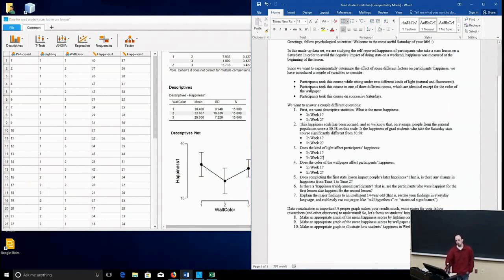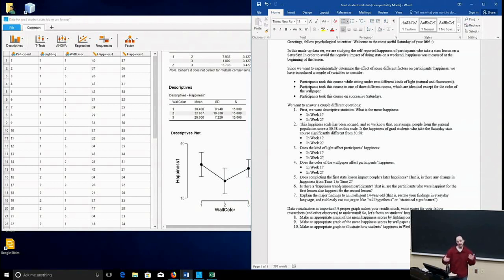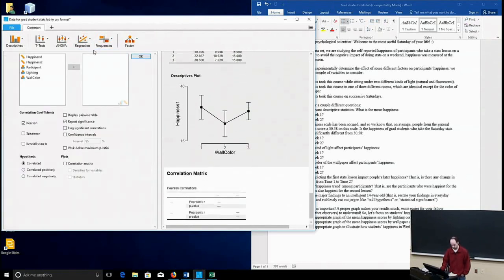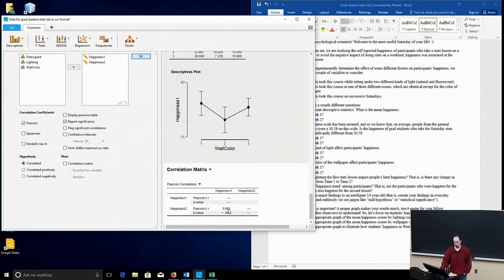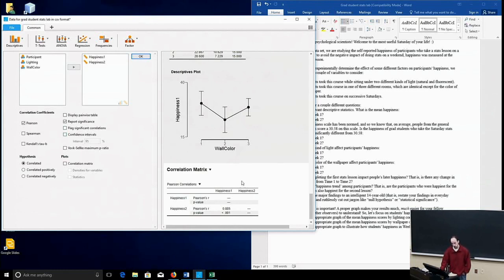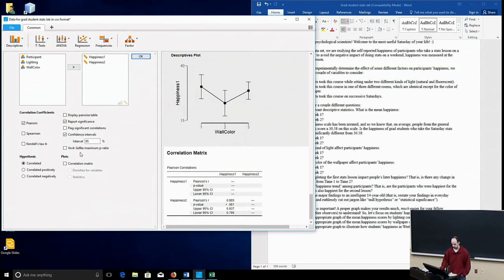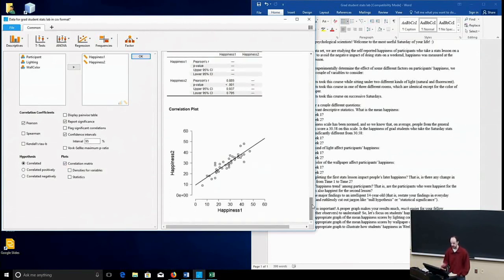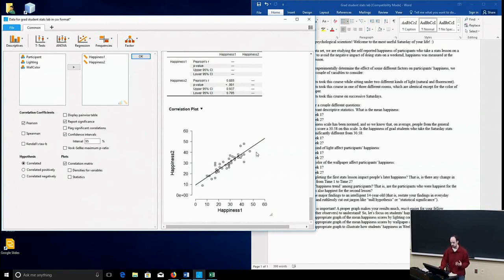JASP Demo 6: Correlation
Here's how to run a correlation in JASP (version 0.8.6.0).

Below, you can find the link to the data file that I made up for this example, as well as the link to the lab itself.

Recorded at Lyon College on March 17, 2018.